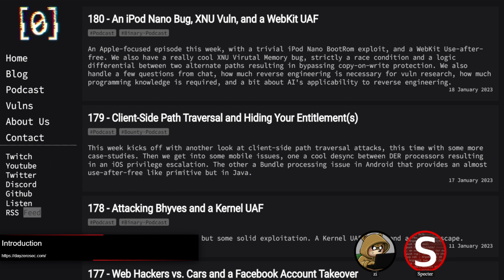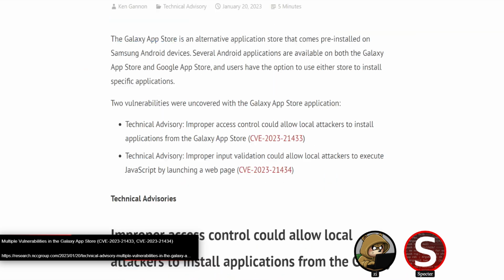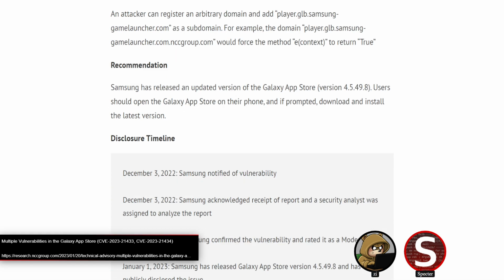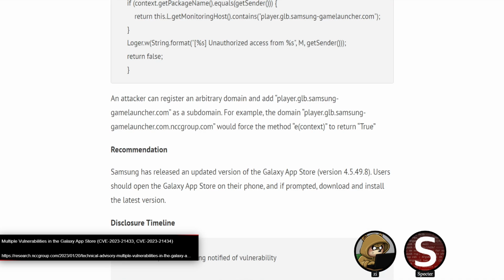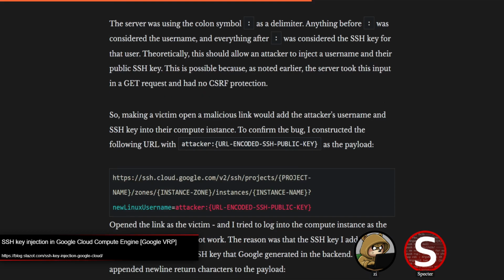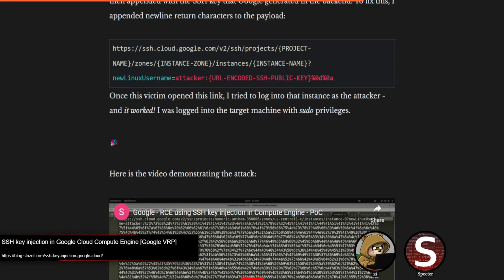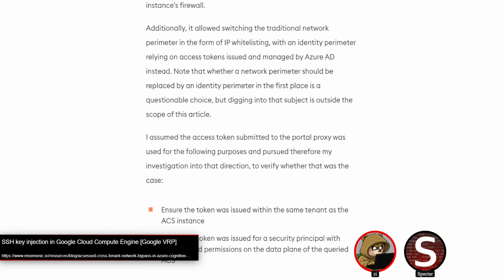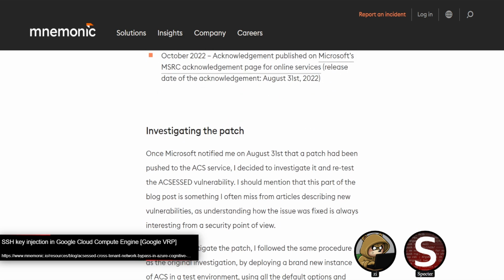181 - Cloud Bugs and More Vulns in Galaxy App Store [Bug Bounty Podcast]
We've got a cloud focused episode this week, starting with a logging bypass in AWS CloudTrail, a SSH Key injection, and cross-tenant data access in Azure Cognitive Search.

[00:00:00] Introduction
[00:00:25] Undocumented API allows CloudTrail bypass
[00:06:00] Multiple Vulnerabilities in the Galaxy App Store (CVE-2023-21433, CVE-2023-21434)
[00:14:53] SSH key injection in Google Cloud Compute Engine [Google VRP]
[00:19:08] Chat Question: Why is Cross-Site Scripting called That
[00:22:36] Cross-tenant network bypass in Azure Cognitive Search